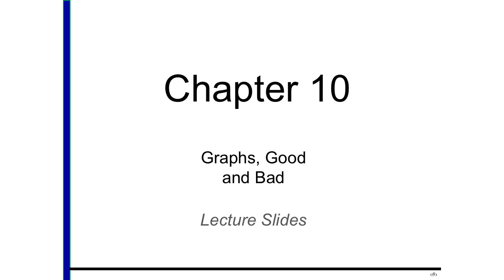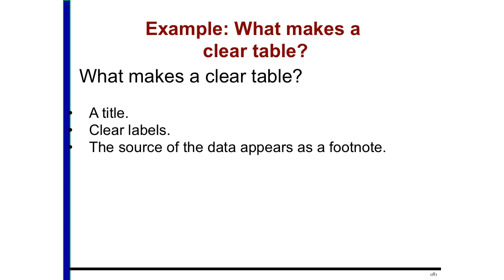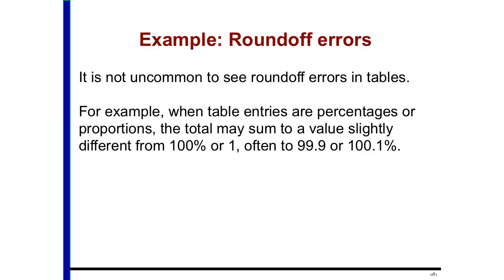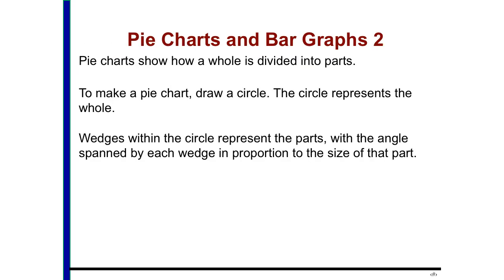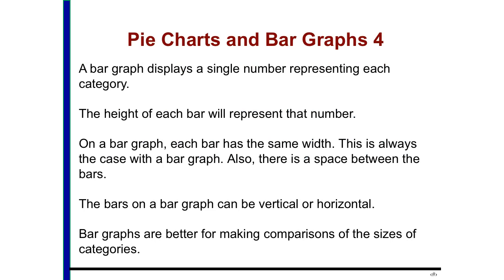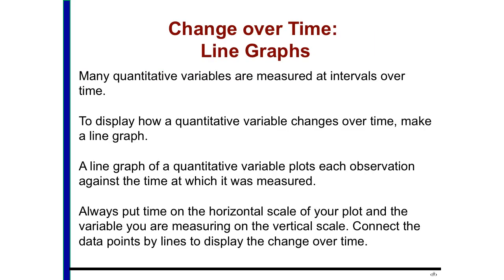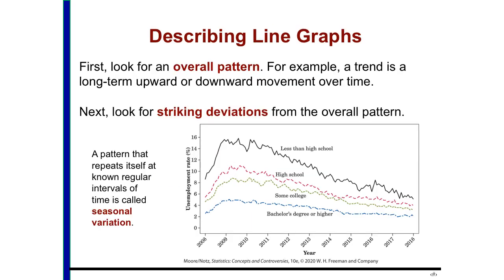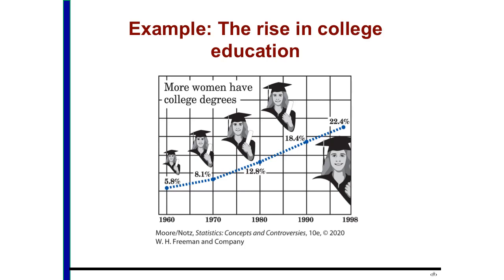Chapter 10 Video